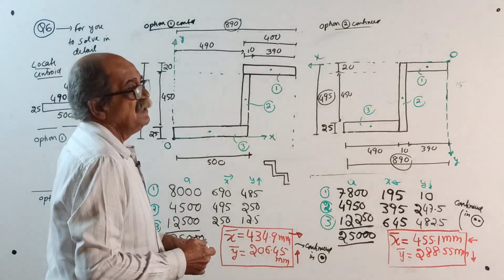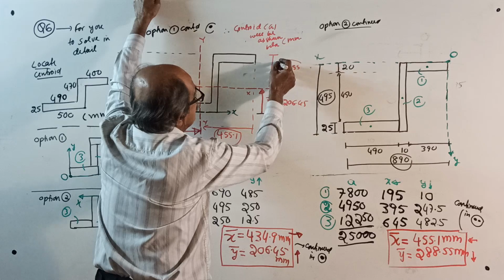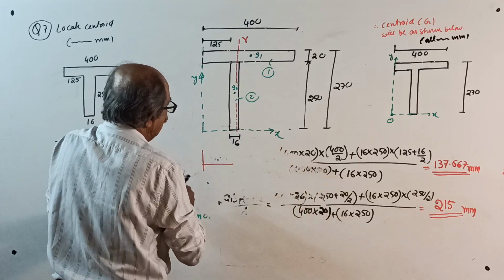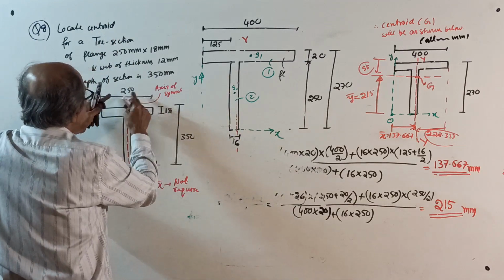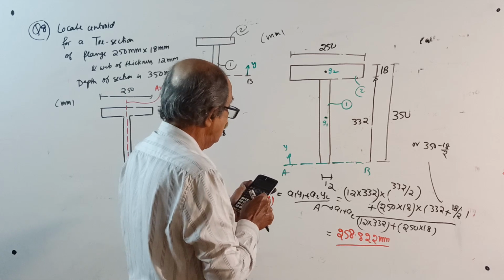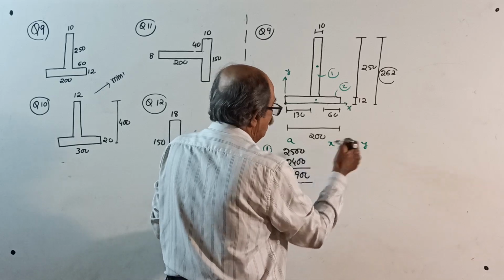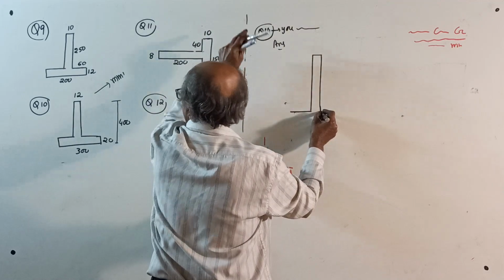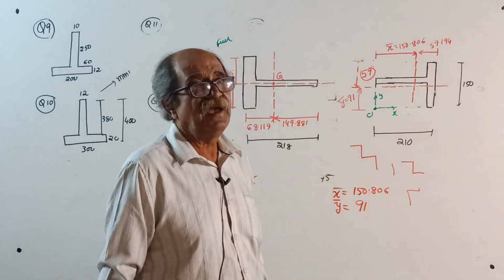Part:3/Lecture19/(Tee- sections) Q6, 7,8,9,10,11&Q12 of LOCATION OF CENTROID